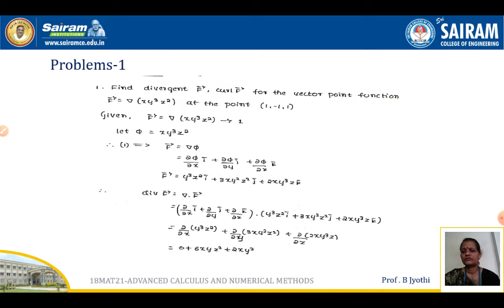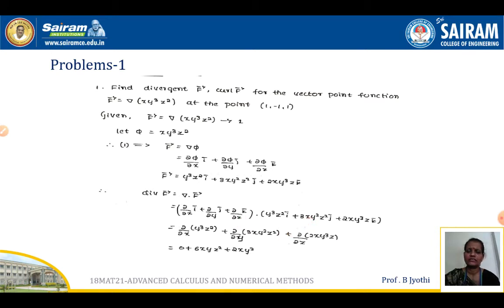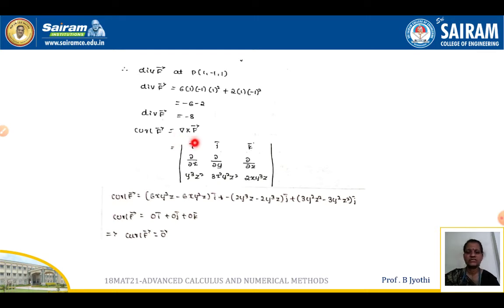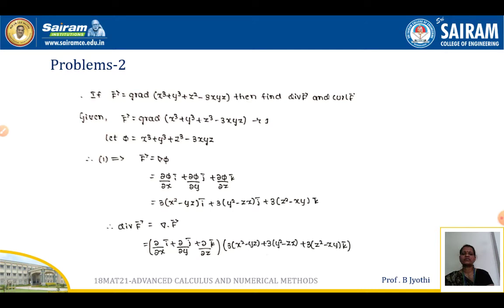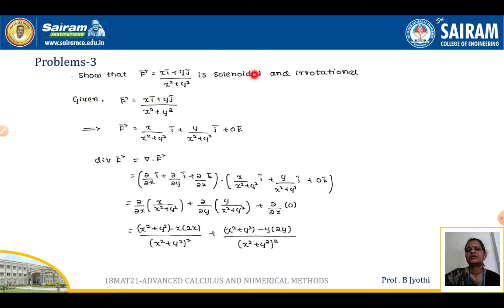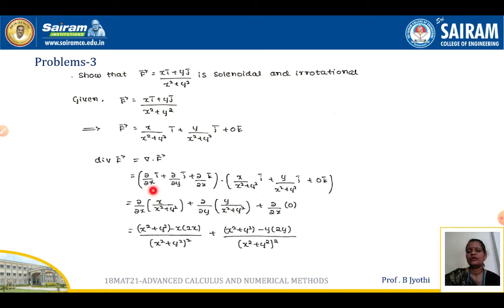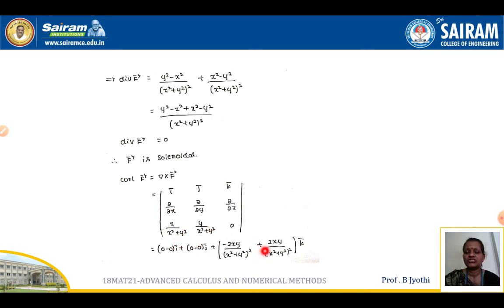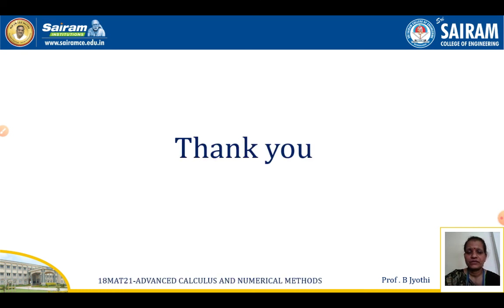Lecture video_18MAT21_Module1_ vector calculus problems 1_ B Jyothi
YouTube Lecture video is uploaded on vector calculus problems 1. Go through and clarify the doubts